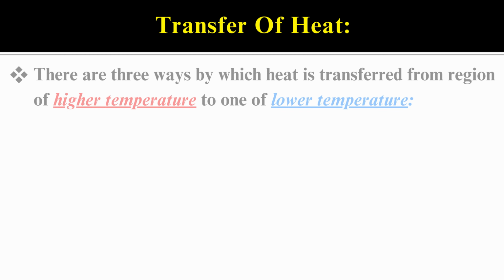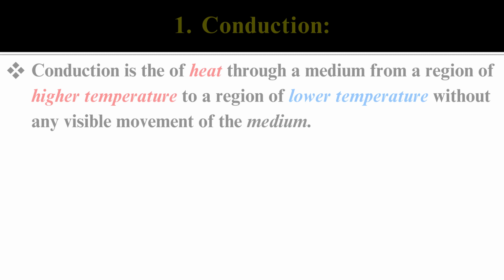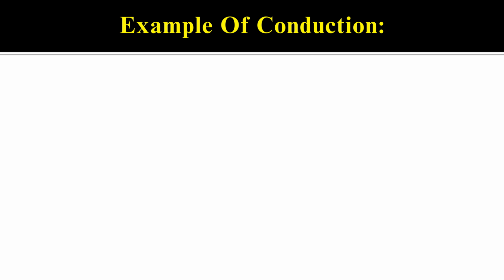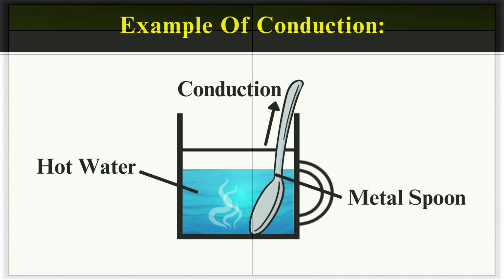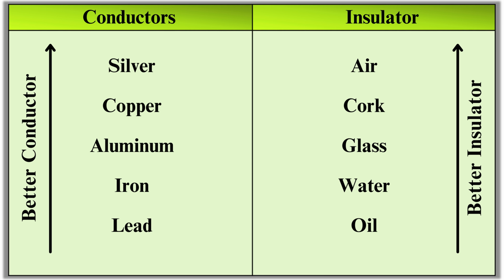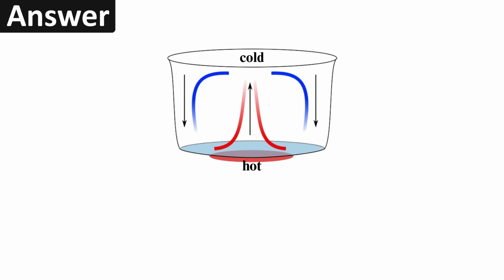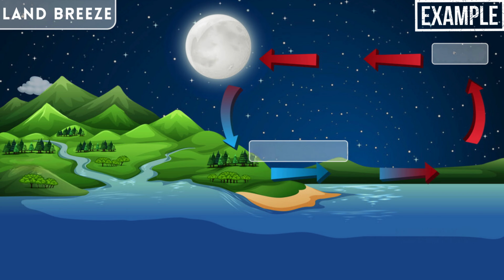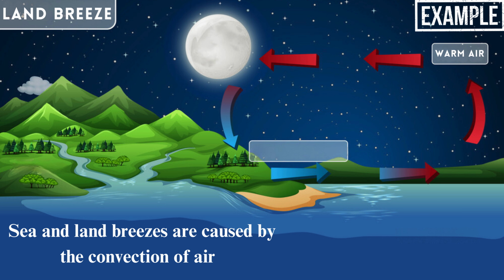Transfer Of Heat | Quran & Science By Sir Ahmed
Welcome to "Quran & Science By: Sir Ahmed"!

🌟 About the Channel:
Dive into the fascinating intersection of faith and science with Sir Ahmed as your guide. This channel is dedicated to exploring the profound connections between the Quran, the holy book of Islam, and various scientific disciplines. Sir Ahmed brings a unique perspective, blending religious teachings with modern scientific discoveries.

📚 Content Focus:
Explore the harmony between Quranic verses and scientific principles. Sir Ahmed delves into topics such as cosmology, biology, physics, astronomy, and more, unraveling the timeless wisdom embedded in the Quran that aligns with our understanding of the natural world.

🔬 Key Features:

Quranic Insights: Discover how Quranic verses relate to scientific phenomena, showcasing the wisdom and knowledge inherent in the holy text.

Scientific Correlations: Uncover the parallels between Quranic teachings and scientific advancements, fostering a deeper appreciation for the interplay between faith and reason.

Educational Series: Engage with comprehensive series that break down complex scientific concepts mentioned in the Quran, making them accessible to all audiences.